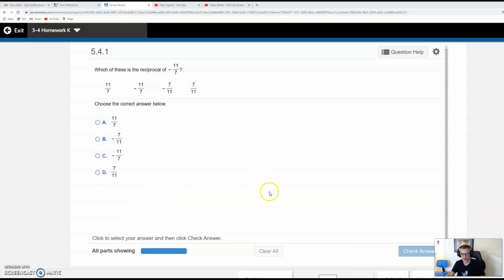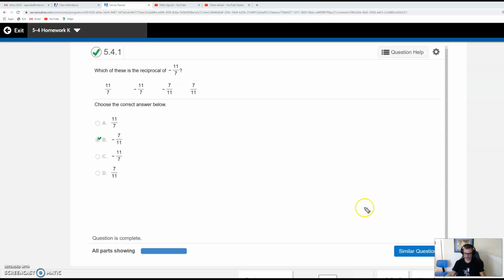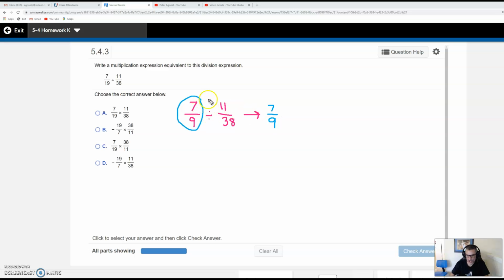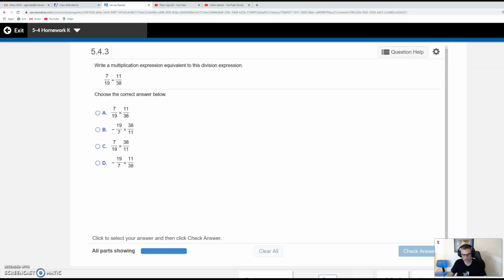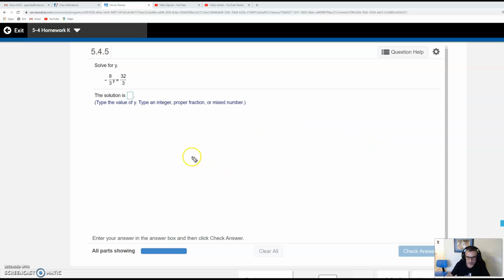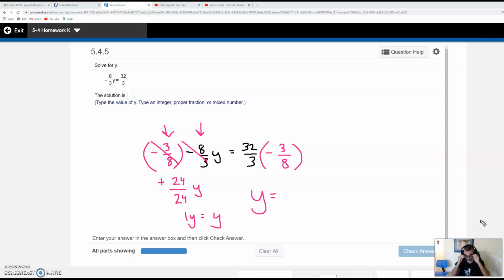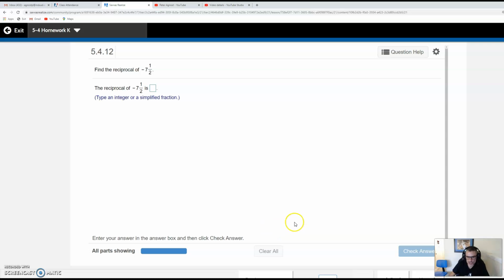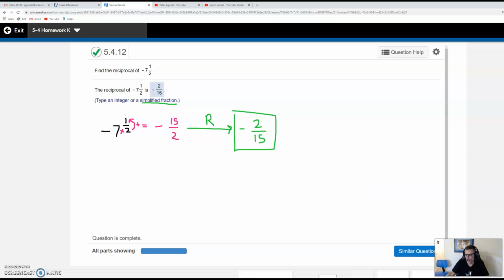7th Grade: HW 5-4 Dividing Rational Numbers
In this video we practice dividing positive and negative fractions.